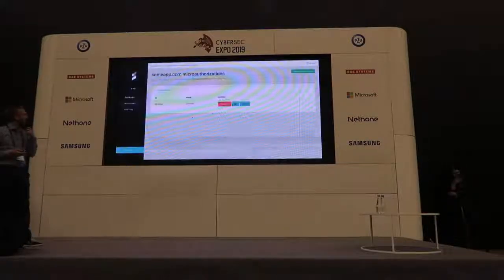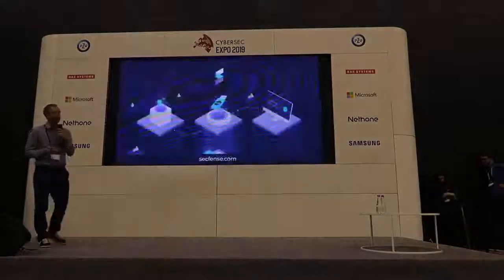This is how Secfense Microauthorizations work...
Phishing and credential theft is a number one online threat right now.

60% of small companies that suffer a cyber attack are out of business within 6 months.

In recent years Two-Factor Authentication (2FA) became the best available method of protection against these type of risks.

IT security teams in big and medium size companies started to implement 2FA to the most critical apps.

While 2FA is widely praised as great method it still hasn’t it become a standard…

So why is that?

Because there used to be barriers making 2FA implementation hard or impossible.

It was expensive, complex, difficult and time-consuming.

We've decided to change that.

Our mission is to help companies make strong 2FA a new default for security.

 By introducing a 2FA security layer, we created independence, flexibility, and scalability.

No developers, no contractors, no third-party code inside applications and no vendor-locks.

What Secfense did to 2FA is what VMware has done to infrastructure.